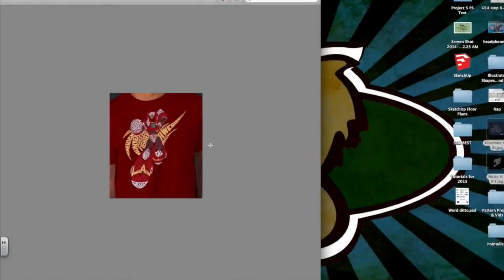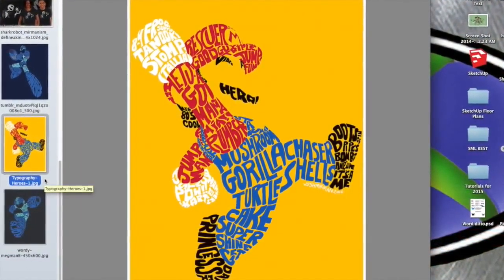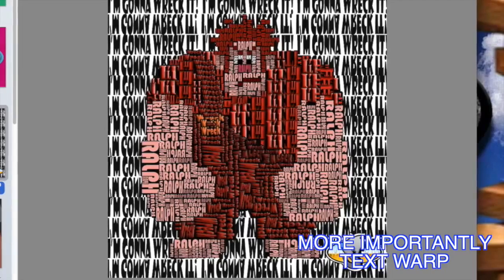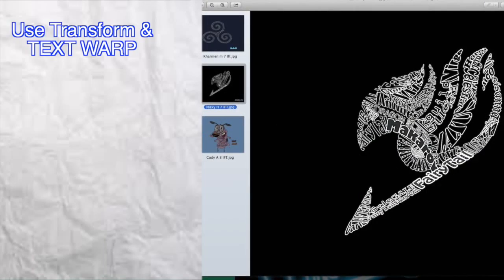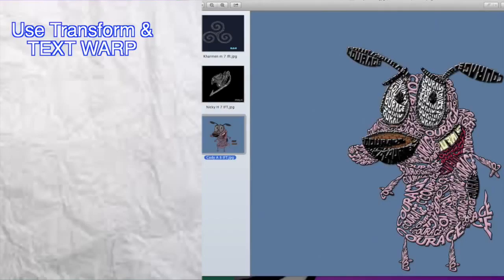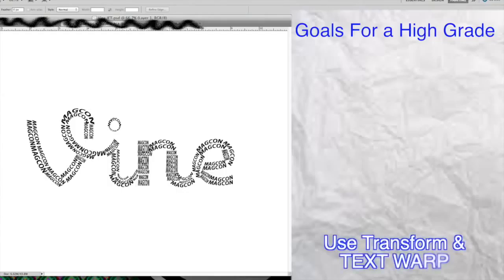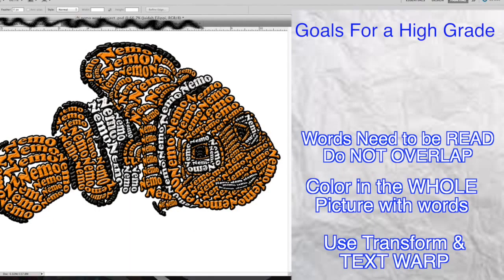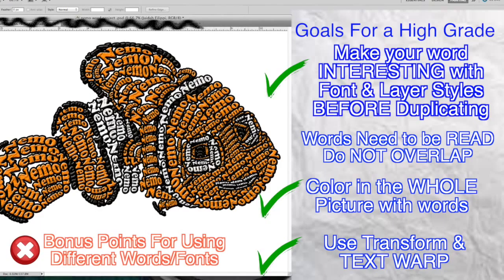Bolger Image From Text Student Examples By Shawn Cier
This video is about Bolger Image From Text Student Examples By Shawn Cier